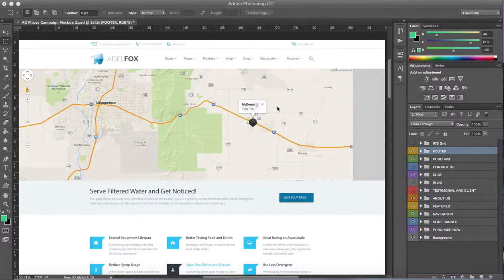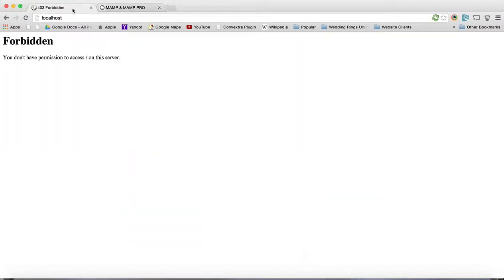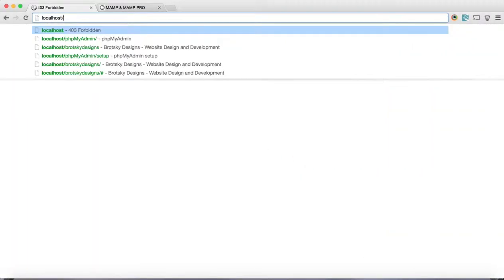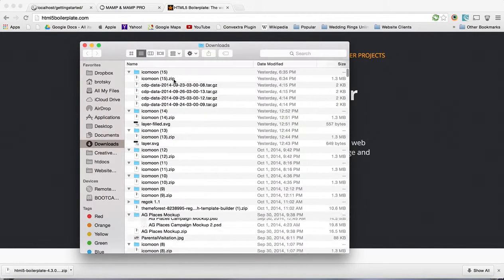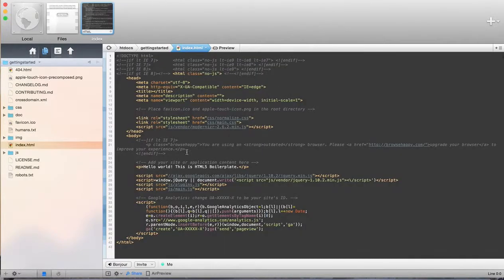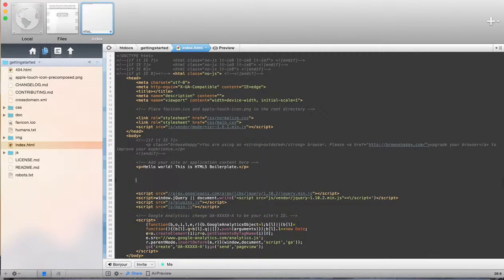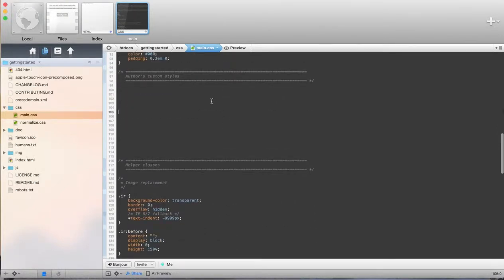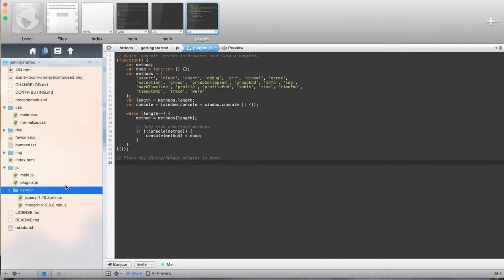Building a Website Part 1 - How to Get Started